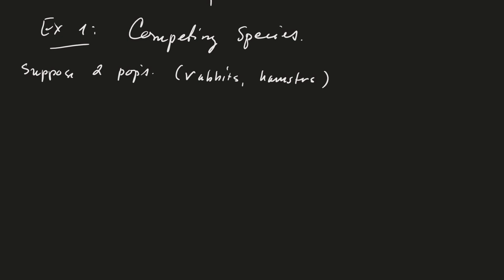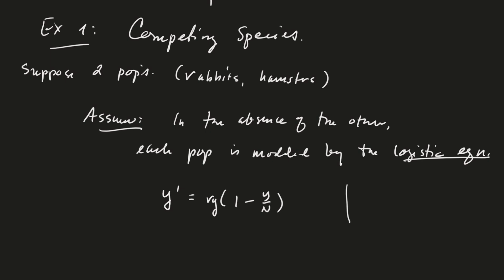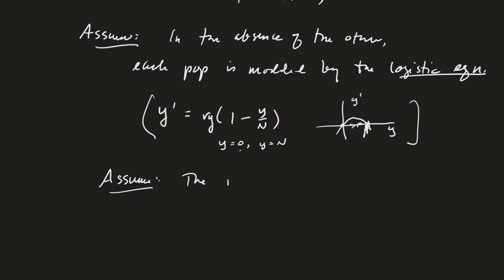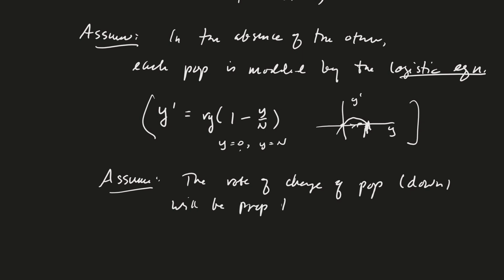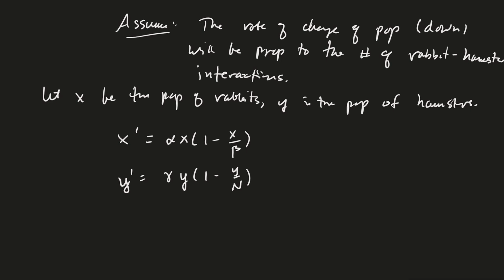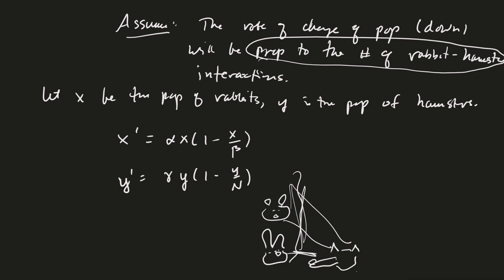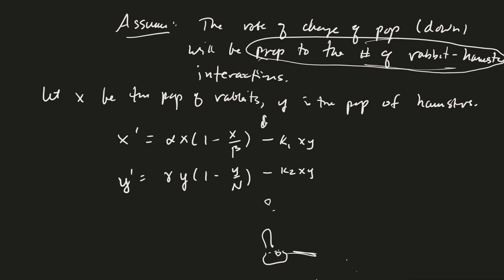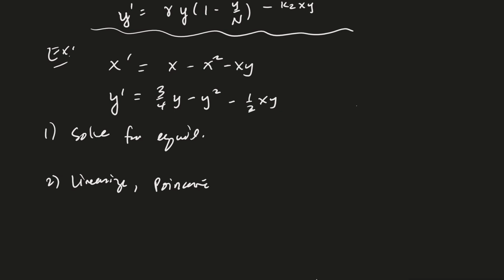Math 350 Ch 9.4-9.5 (Video 2 of 4)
We look at "competitive species" model and show what kinds of analysis we can do.